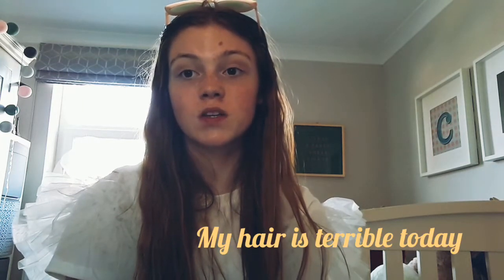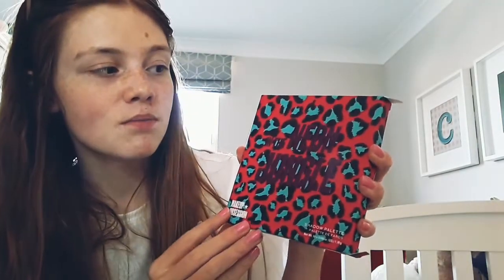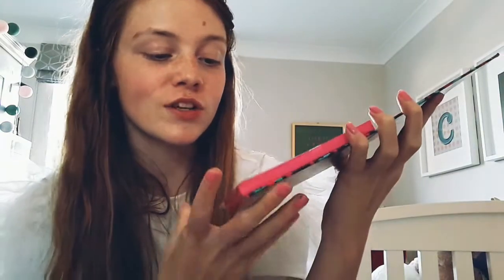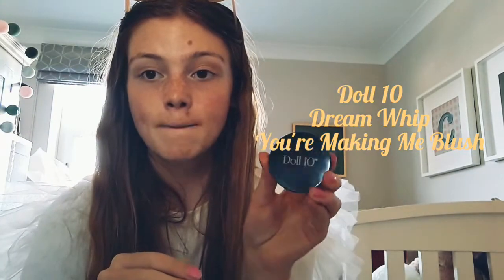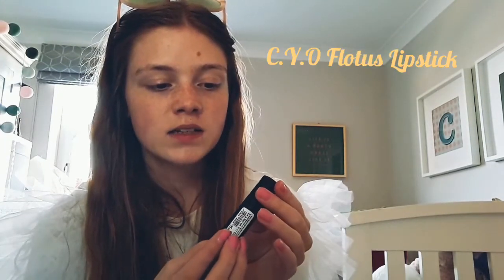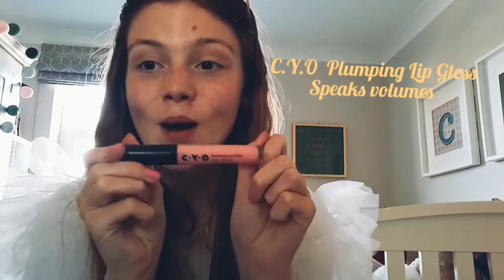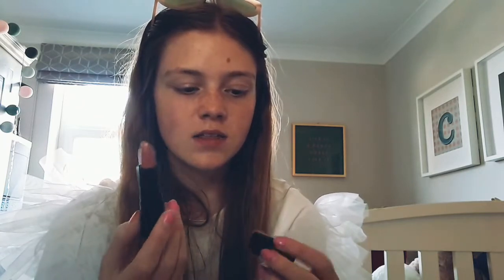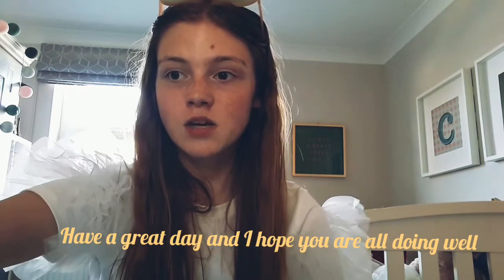Small Make Up Haul 😍💄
Hey everyone ❤ hope you're all doing well, today we went out on a little trip and we bought a little bit of make up. Tell me (if the comments come up) what your favourite make up product in the video is 🤩

Make up products in this video
. Makeup Obsession - In The Neon Jungle (eyeshadow palette)
. Rimmel London - Wonder 'Swipe (Golden Eyeliner)
. Doll 10 - Dream Whip  You're Making me Blush (blush)
. C.Y.O Flotus Pink Lipstick
. C.Y.O Plumping Lip Gloss Speaks Volumes
. Doll 10 - Throwing Kisses Lipstick

Song is 'Amphibian' by Bjork ❤ I absolutely love her
You may have heard the song on the film, 'Being John Malkovich', which I haven't seen